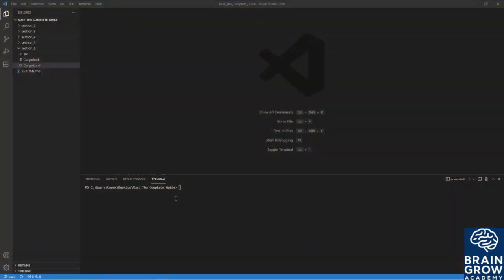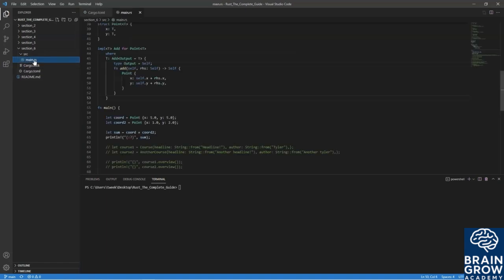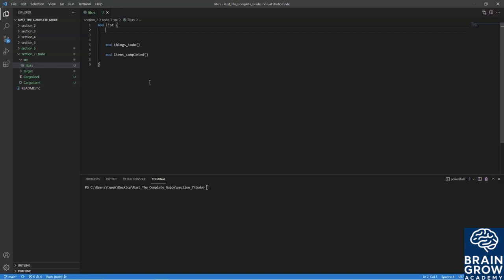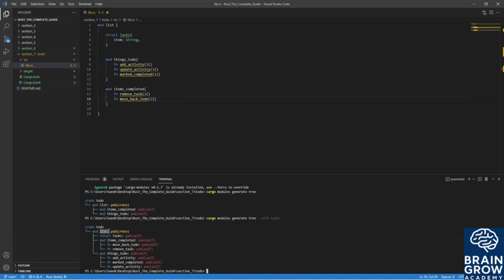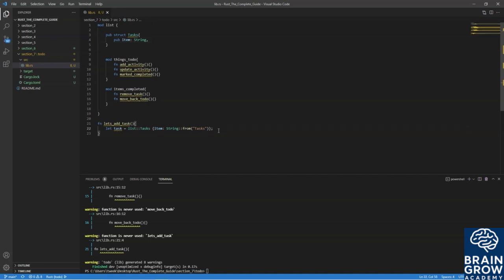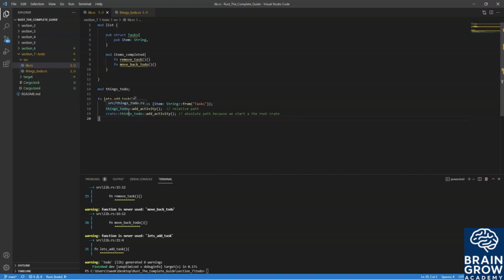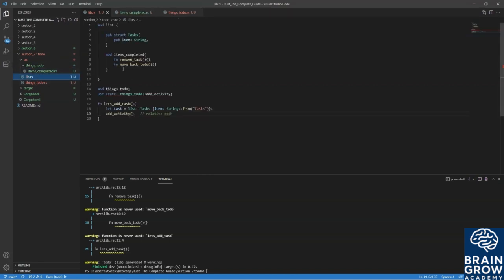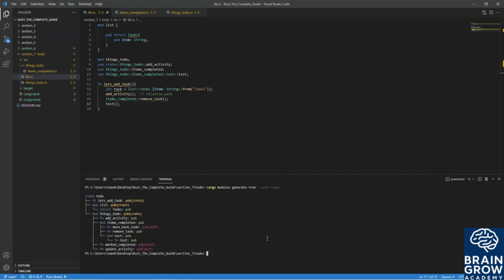The C#omplete Rust Programming